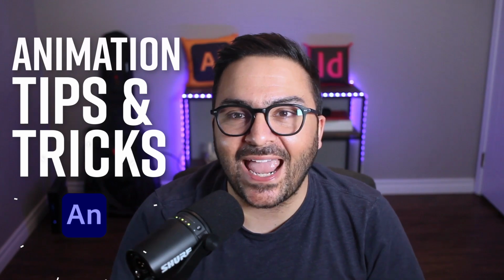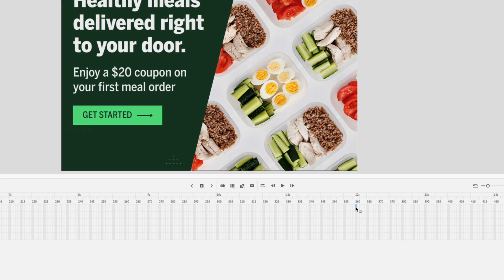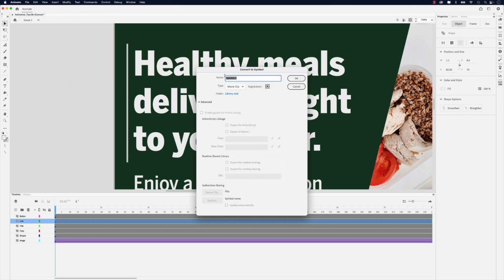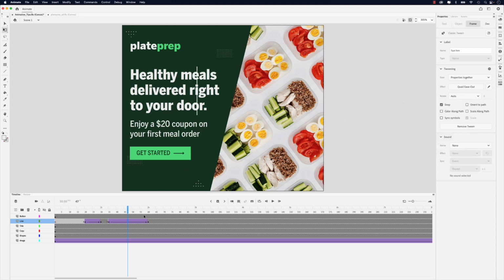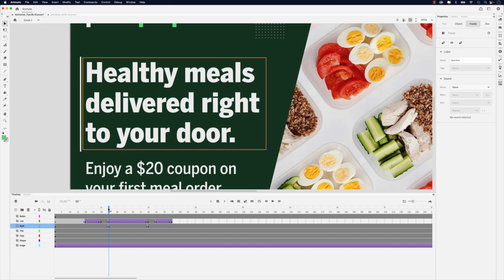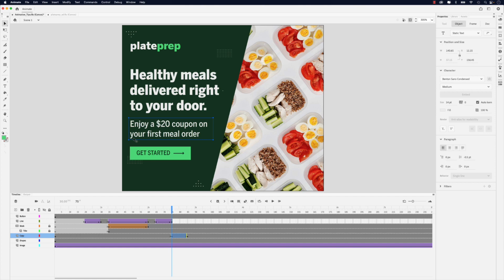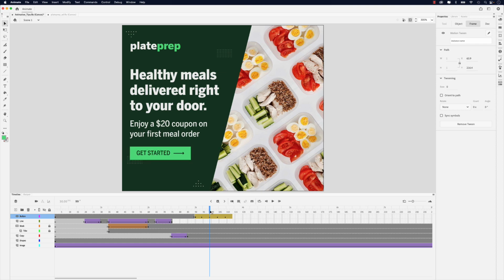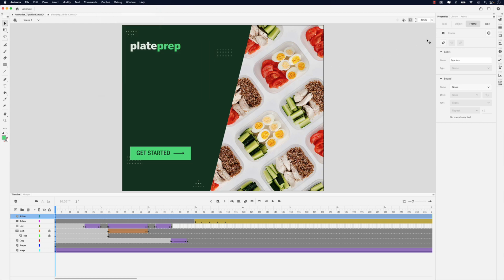4 animation tips Adobe Animate beginners should learn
Follow along in this Adobe Animate tutorial and learn these four essential animation tips and tricks.

Topics covered in this tutorial include:
☑️ Creating a pan animation to a main image
☑️ Creating a text reveal animation
☑️ Creating a pulse animation to a 'Get Started' button

0:00 - Intro
0:27 - Creating a New Document
0:57 - Importing Adobe Illustrator Document
3:05 - Extending the Timeline
3:55 - Animation Tip #1 (Panning Animation)
5:35 - Animation Tip #2 (Text Reveal)
16:06 - Animation Tip #3 (Fade In)
17:58 - Animation Tip #4 (Pulse Motion Preset)
21:20 - Bonus! Adding a Web Page Action to a button